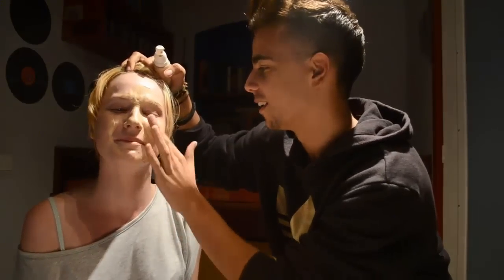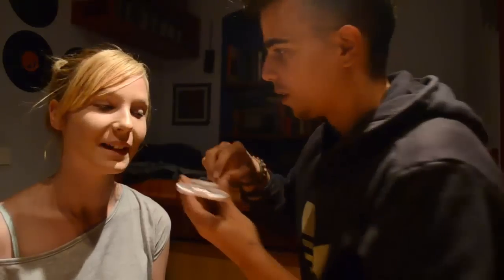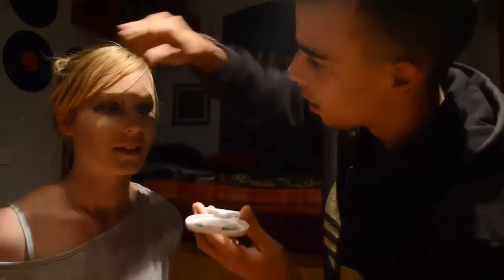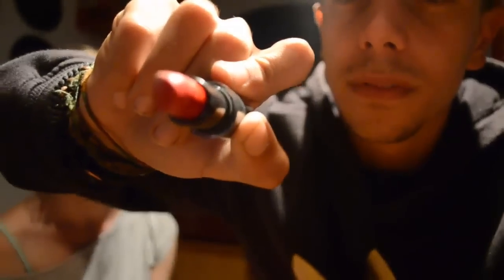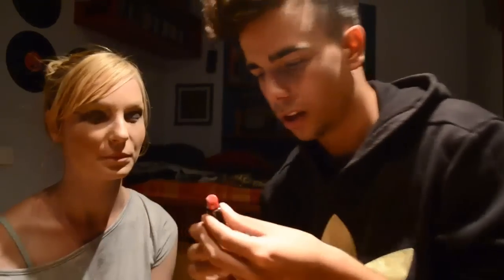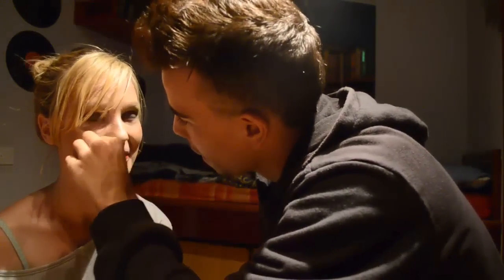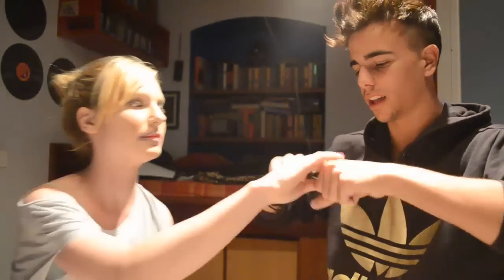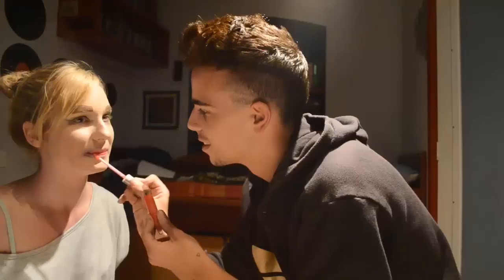FILIP DOES MY MAKE UP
after watching loads of those ''my boyfriend does my make up'' I decided to let Filip do mine. Well I hope you all have a big laugh because washing this of my face took hours.